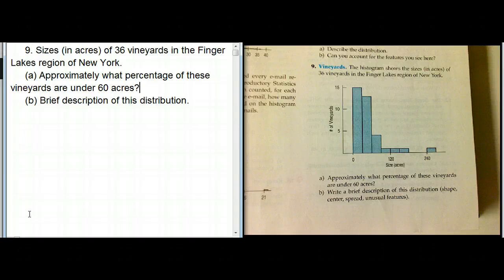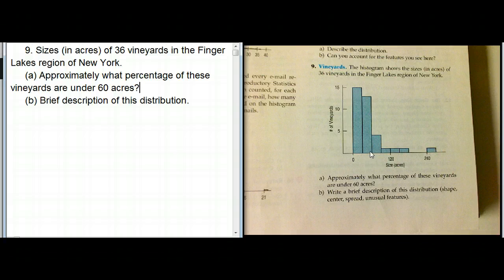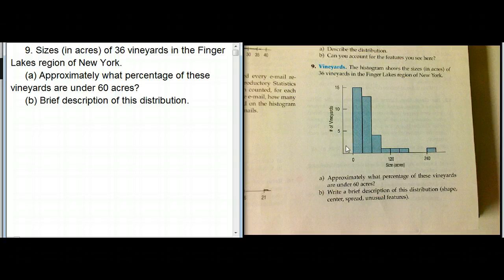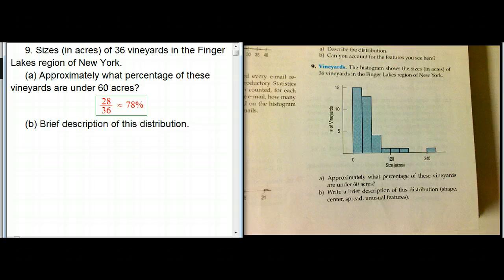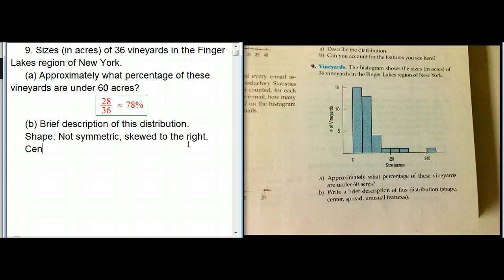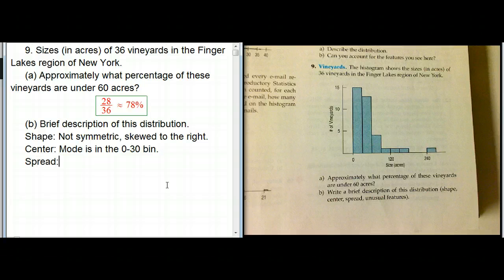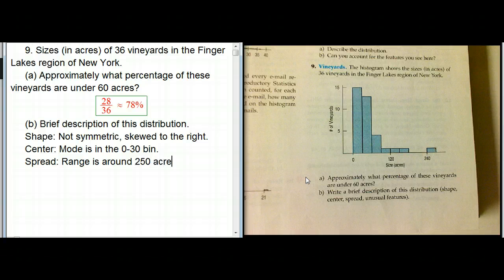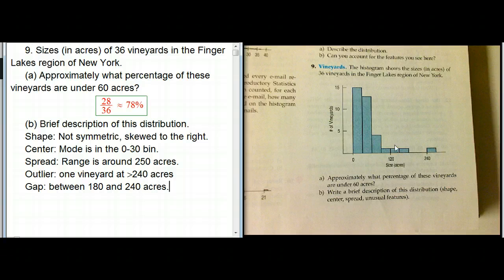Histogram description example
Worked example of describing a distribution given a histogram, from Bock/Velleman/De Veaux.